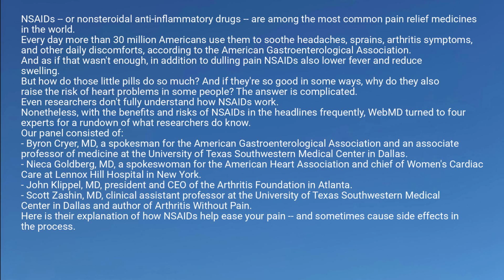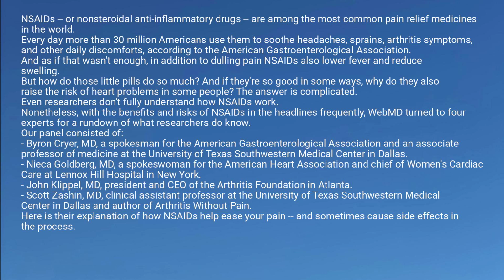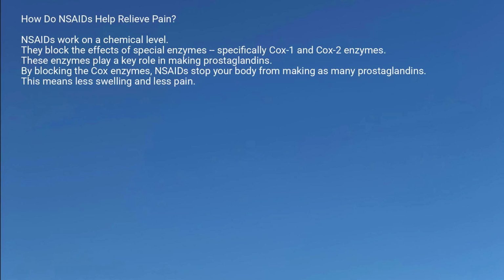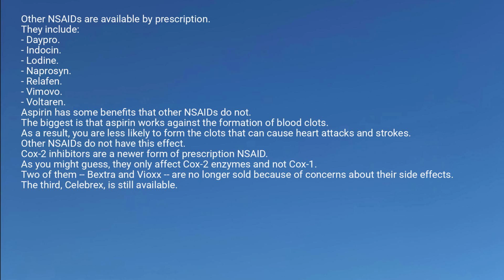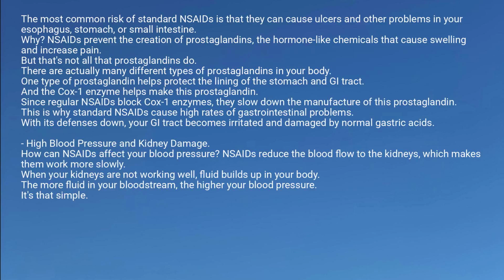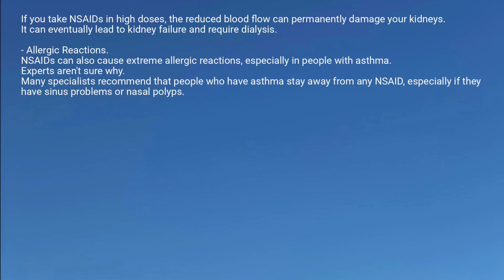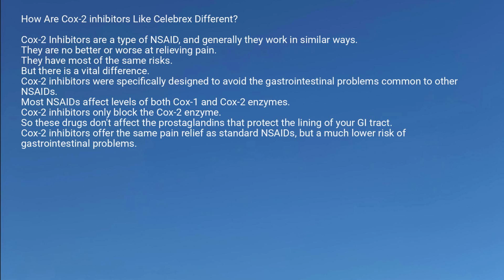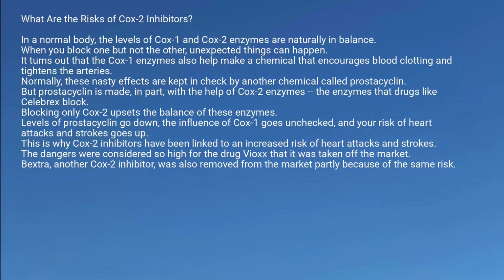Pain Relief How NSAIDs Work